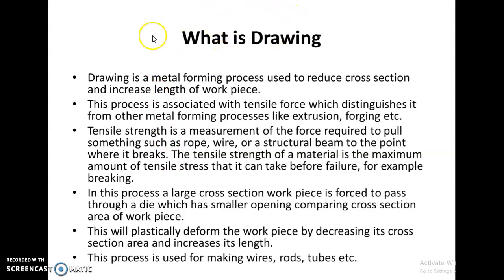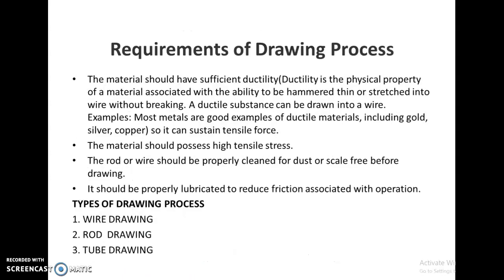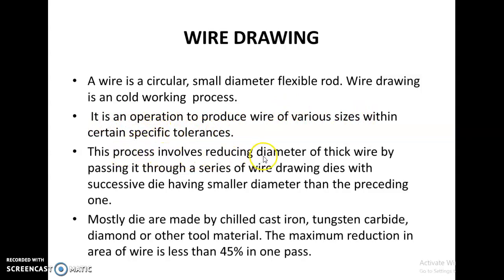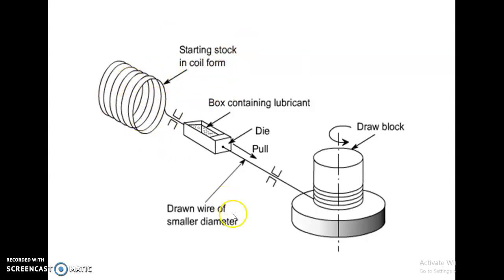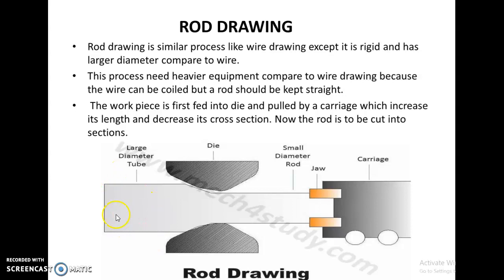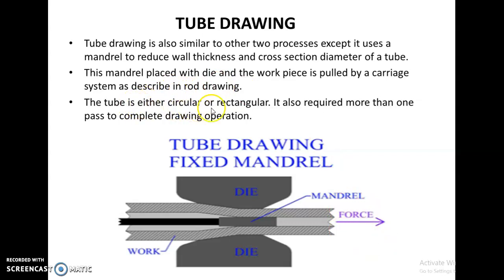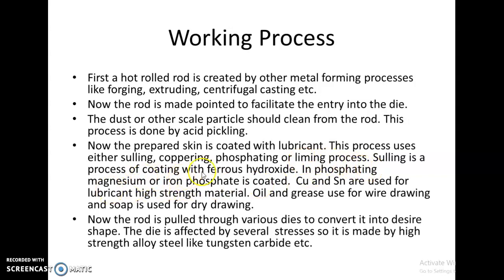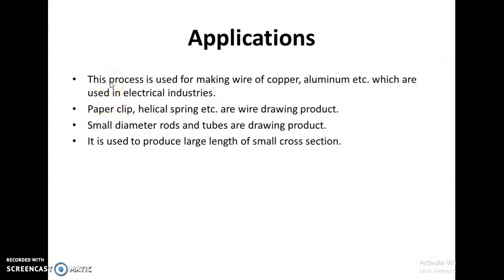Types of drawing-wire drawing,rod drawing and tube drawing